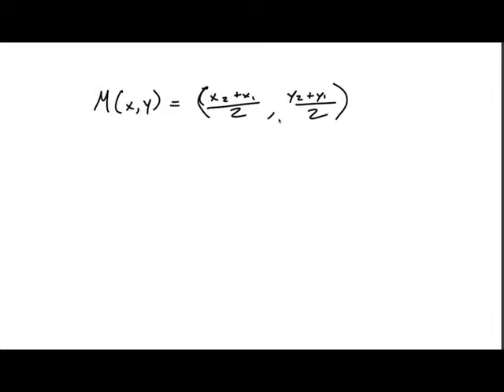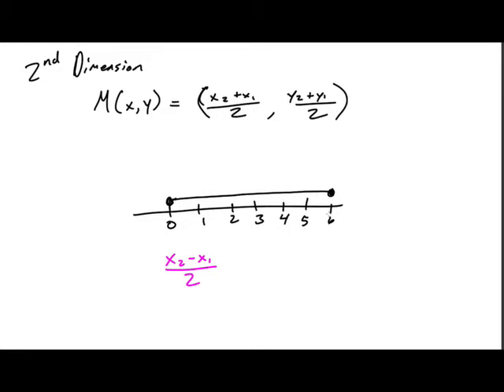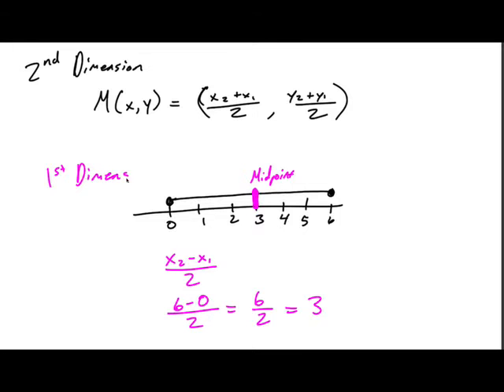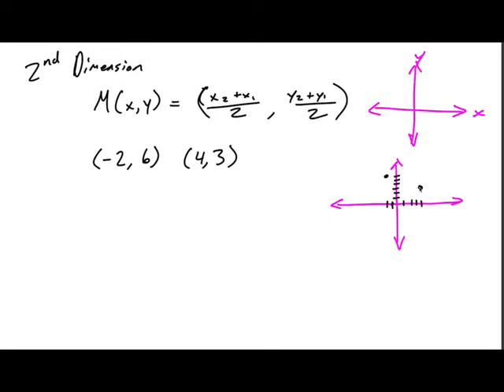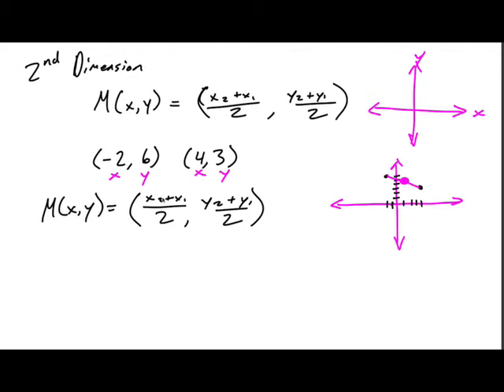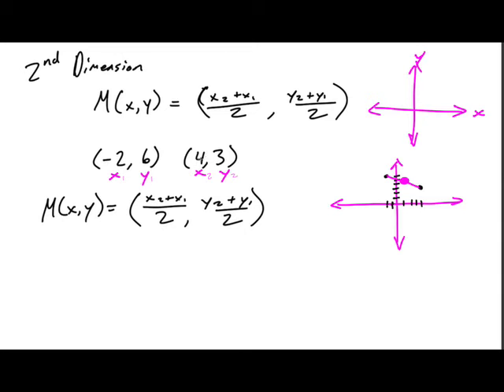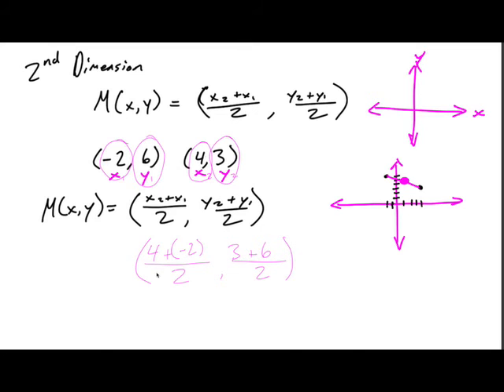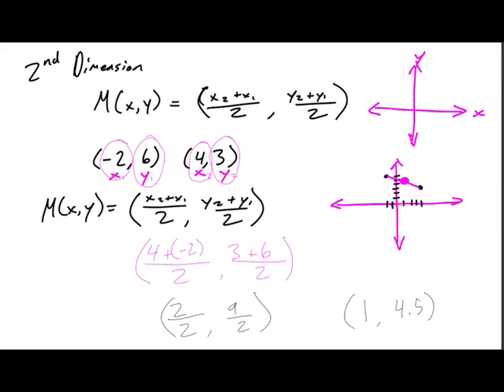Geometry Finding the Midpoint